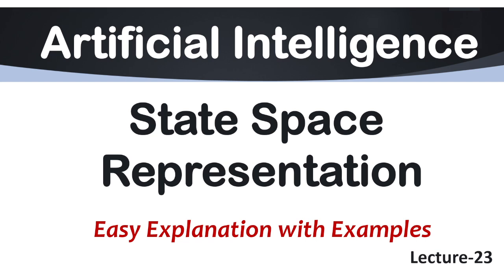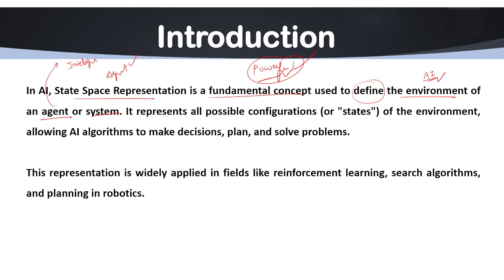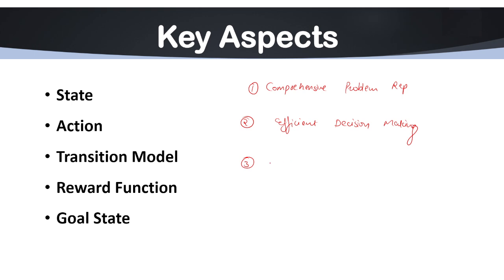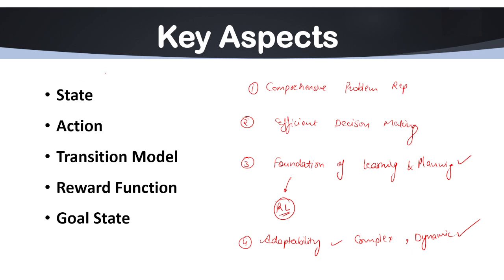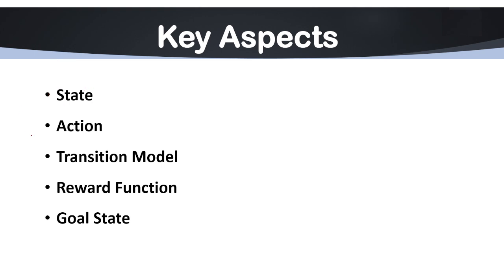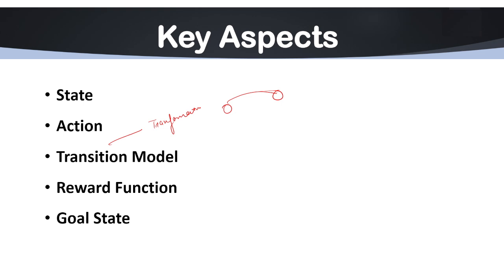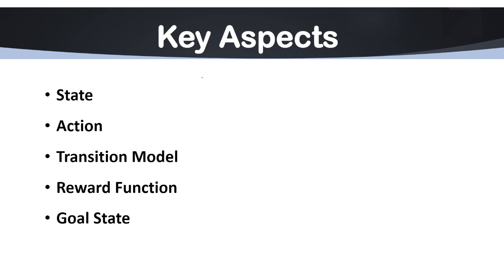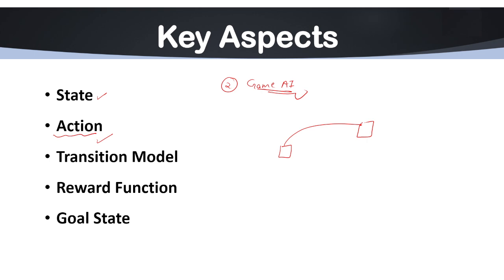Lec-23 | State Space Representation in AI | AI Tutorial in English | Important Topics